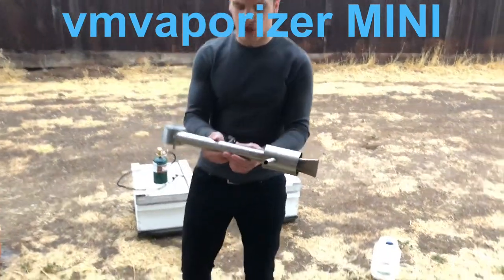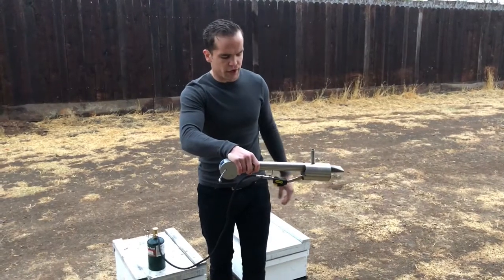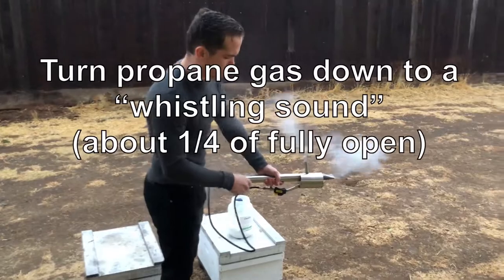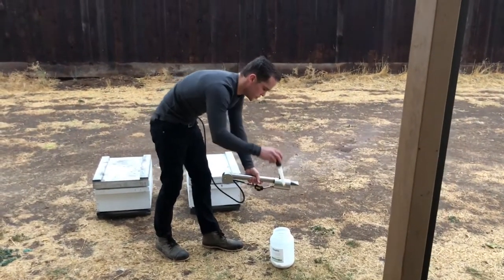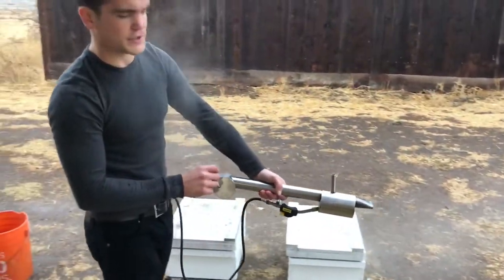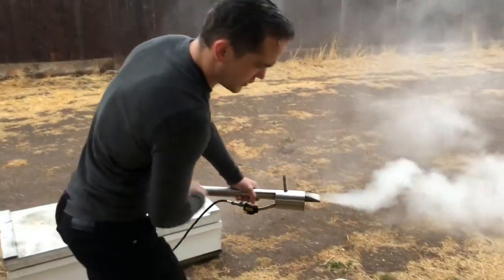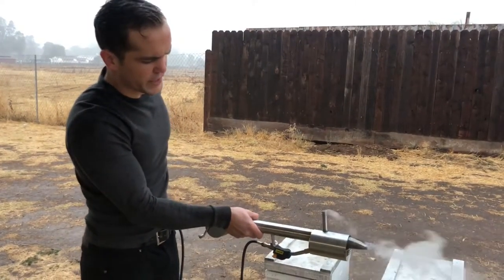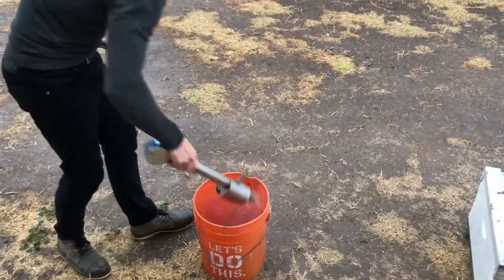vmvaporizer MINI - oxalic acid vaporizer for side liners / hobbyists / medium sized beekeepers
A how to use video of the vmvaporizer MINI!

To buy the MINI go to vmvaporizer.com